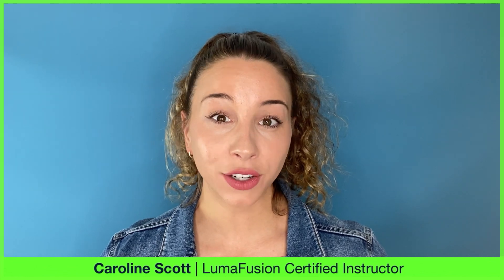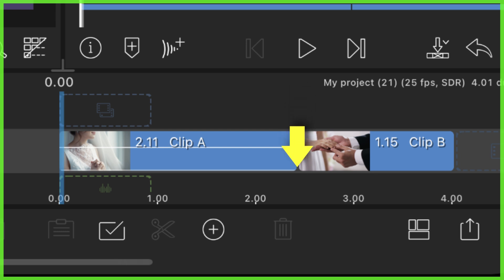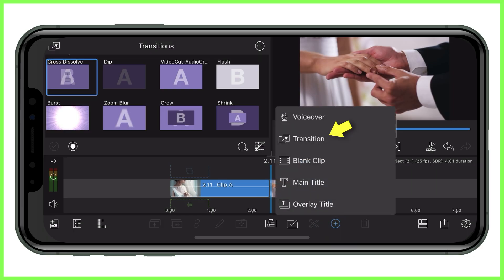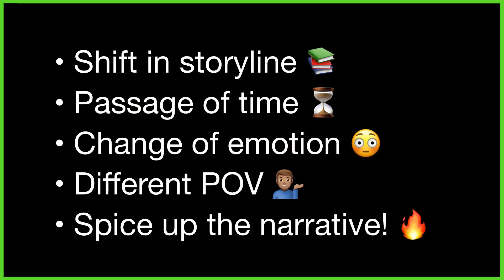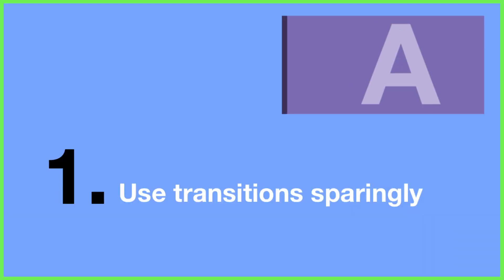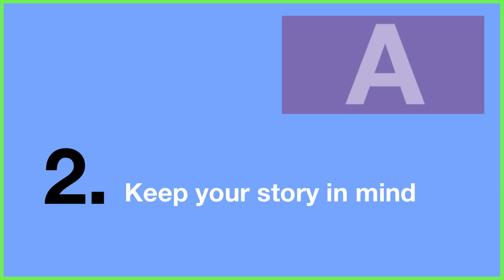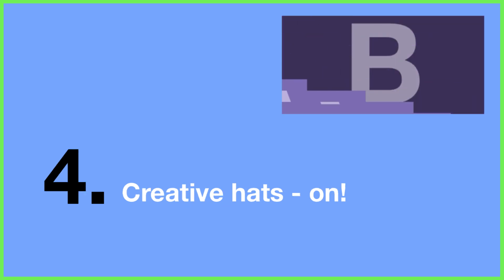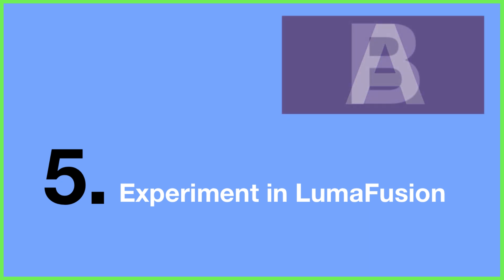Telling Stories with Transitions in LumaFusion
[For LumaFusion on Android and iOS] LumaFusion offers a range of transitions that you can add to your creative projects. But are you using them with your video storyline in mind? In this week’s video from the LumaTouch Academy, Caroline explains the importance of making thoughtful editorial decisions when using transitions.